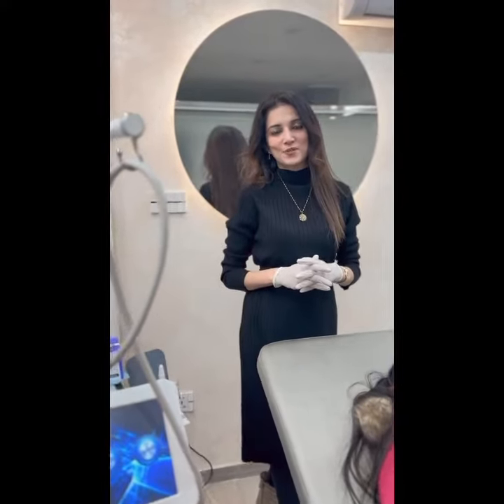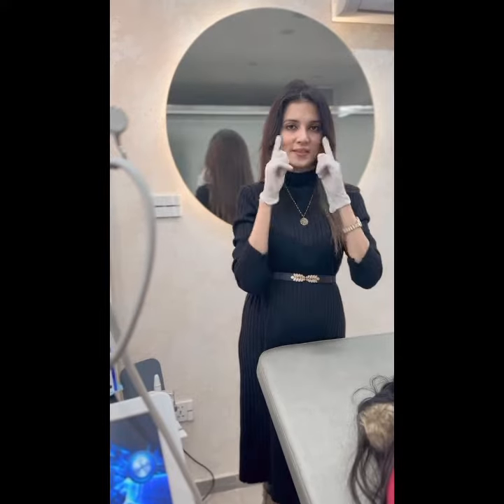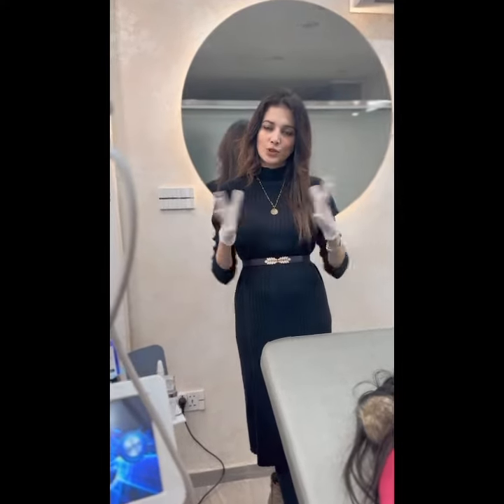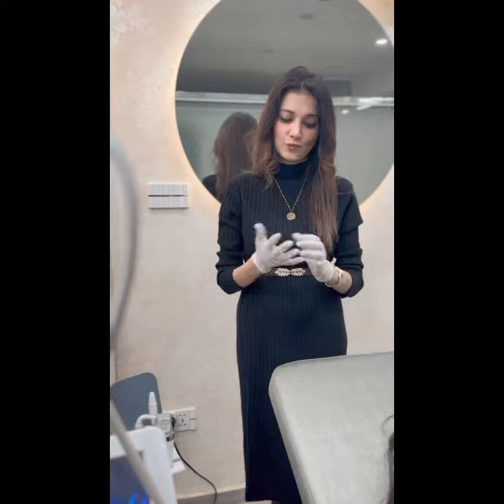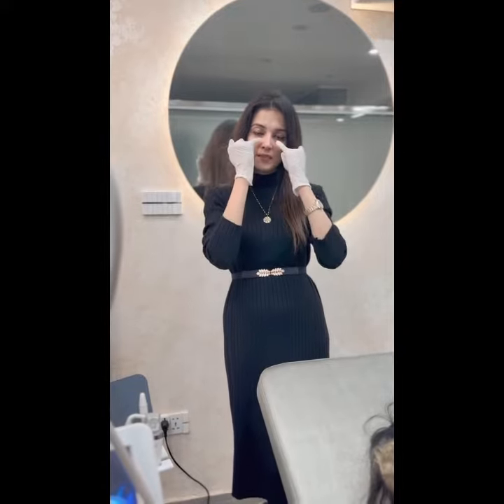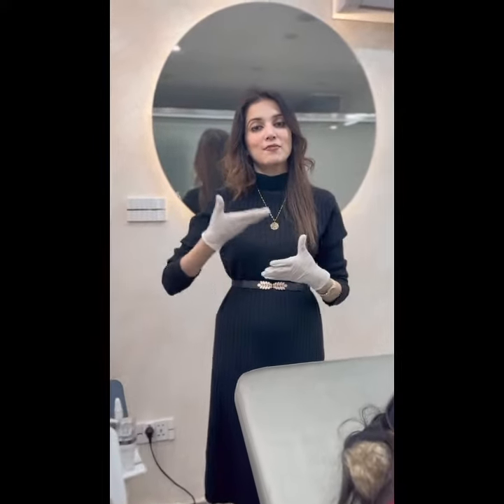Dark Circles Treatment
UnderEye Rejuvenation Treatment

Copyrights Rosmatic Skin, Laser & Aesthetics Clinic

🌸 No pain
🌸 All procedures performed by & under supervision of Qualified Dermatologist & Aesthetic Physician

☎️ To book with us, 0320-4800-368
🌍 To reach us, Rosmatic Skin, Laser & Aesthetics Clinic, Lahore
📍Plaza 134, Y block, Phase 3, DHA, Lahore